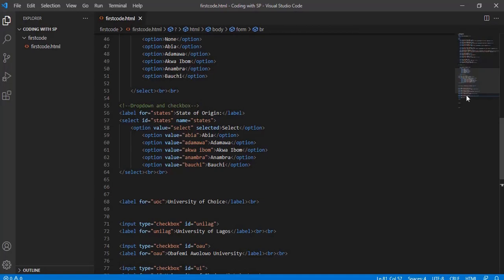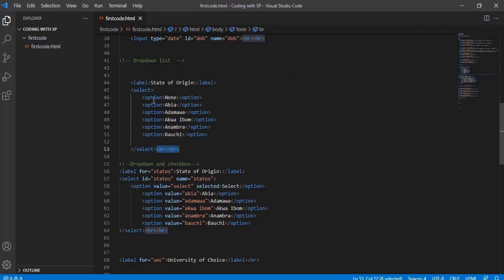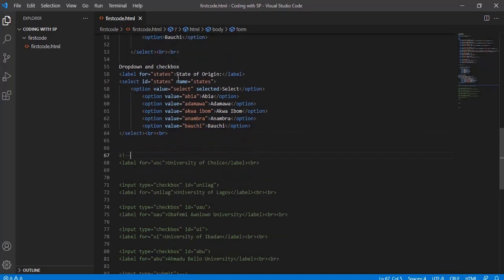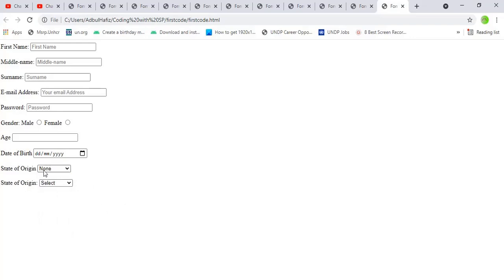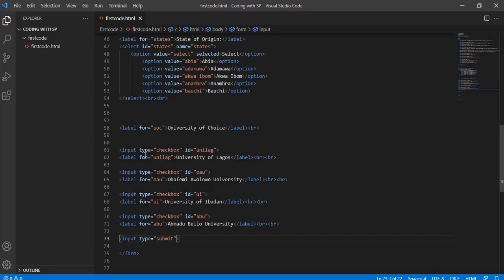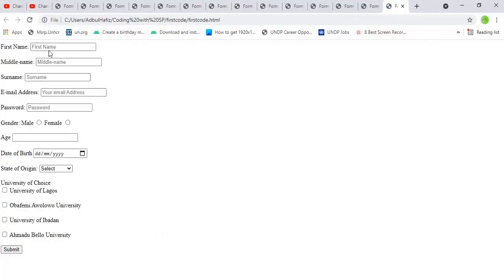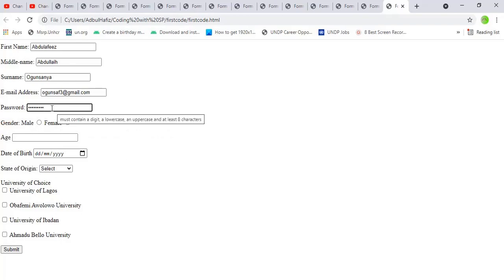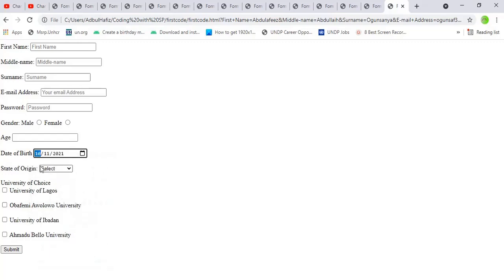html form: Dropdown list and checkbox | How to create registration form design using HTML and CSS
Dropdown list and check box